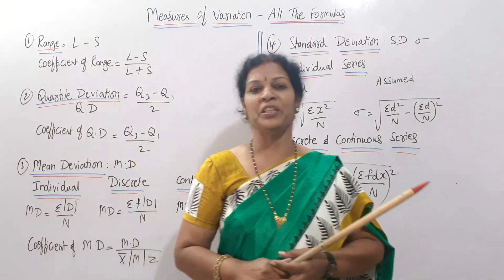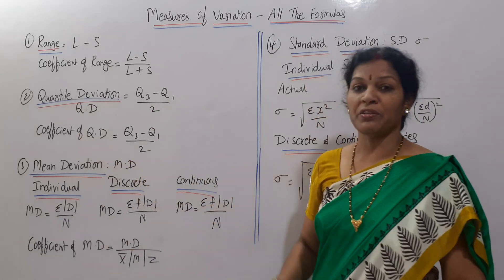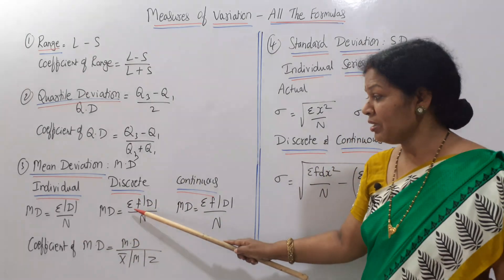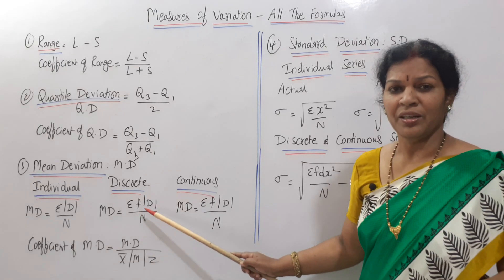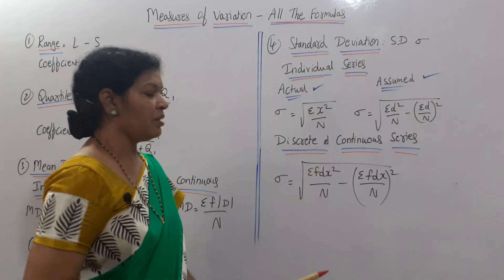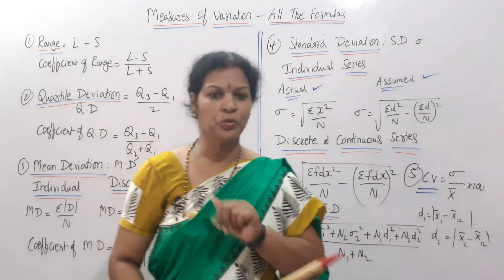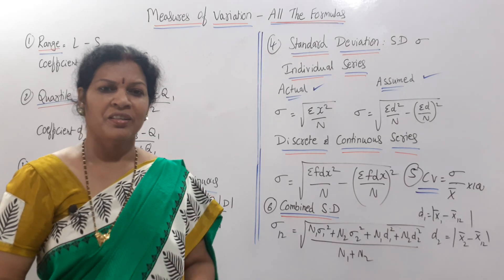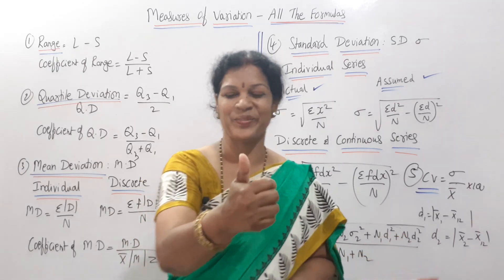44. Complete Formulas of "Measures Of Variation" Chapter from Statistics Subject